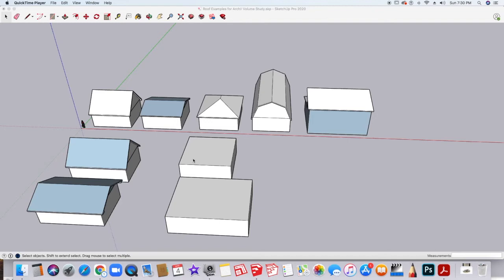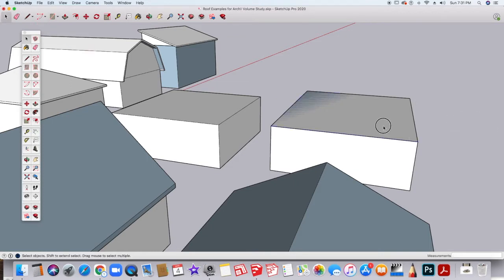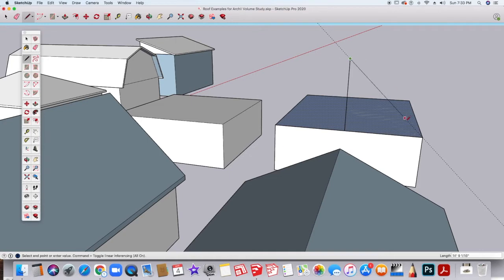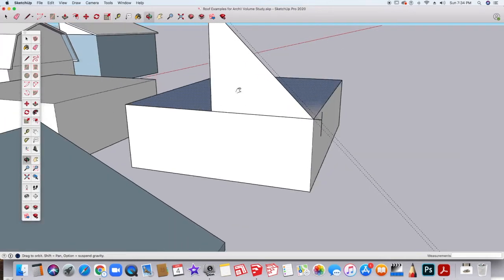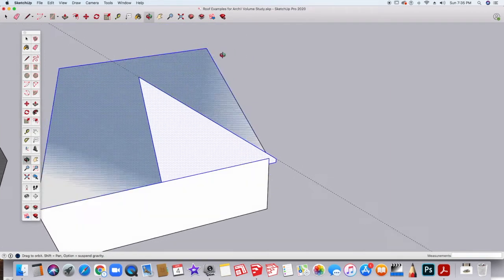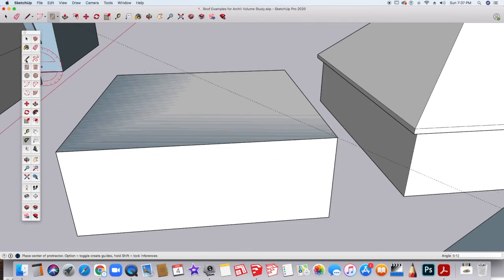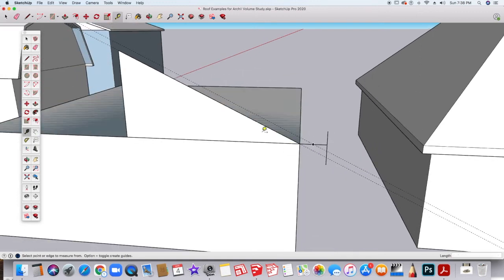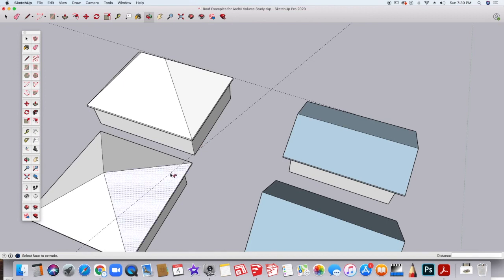Hip Roof - High and Low Pitch Square and Rectangle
How to draw a Hip Roof (High and Low Pitch) for a Square and Rectangle in SketchUp